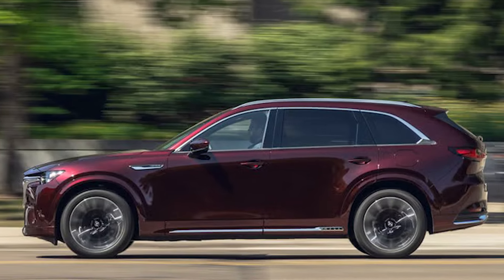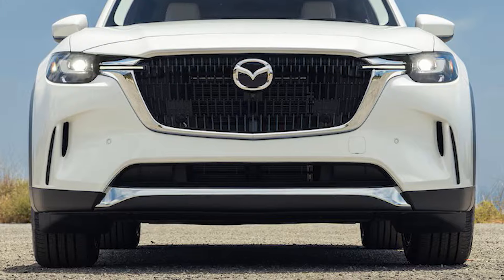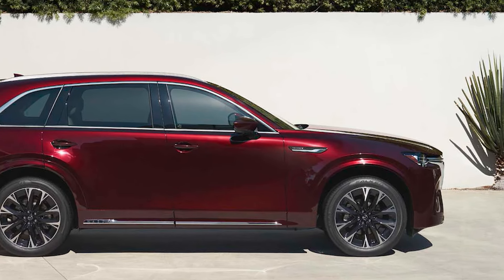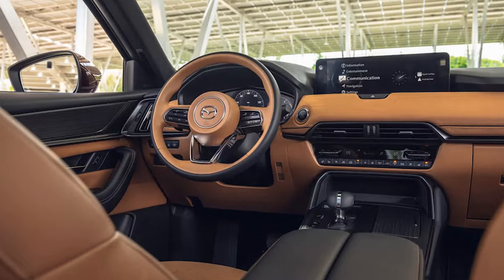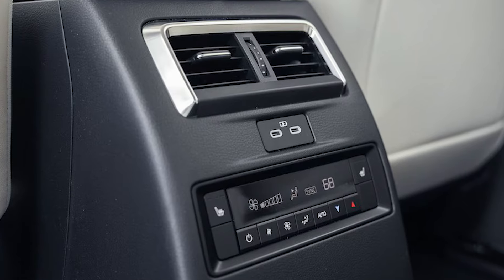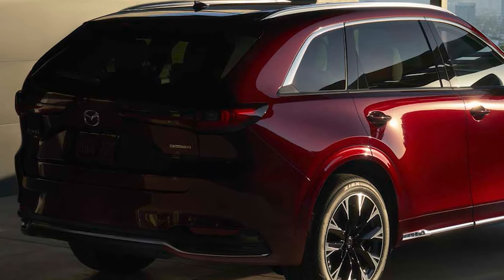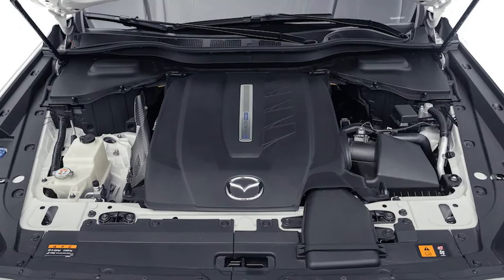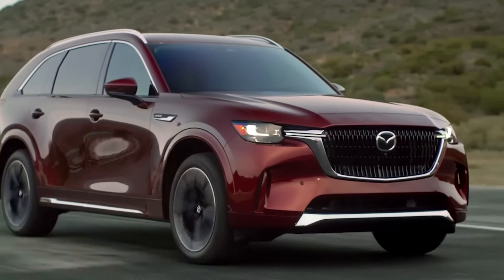2025 MAZDA CX-90 PHEV Specs | Interior, Exterior & Features | Fuel Economy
The 2025 Mazda CX-90 PHEV SUV boasts a powerful e-Skyactiv PHEV powertrain, producing 323 horsepower and 369 lb-ft of torque. With its new architecture and inline-six-cylinder engine, the CX-90 PHEV is a game-changer in the mid-size SUV segment.

Enjoy a seamless driving experience with Mi-Drive, featuring Sport, Off-Road, and EV drive modes. The EV mode allows you to drive purely on electric power, while the CX-90 PHEV's advanced technology features, including a 12.3-inch full-color center display, wireless phone charging, and wireless Apple CarPlay and Android Auto integration, make every drive a pleasure.

The interior is just as impressive, with premium materials, heated seats, and advanced safety features like Mazda Radar Cruise Control and Blind Spot Monitoring. With a starting price of $39,300 and a range of trim levels to choose from, the 2025 Mazda CX-90 PHEV is the perfect combination of luxury, performance, and value.

Watch our video to learn more about the features, pricing, and capabilities of the 2025 Mazda CX-90 PHEV, and discover why it's the ultimate choice for families and adventure-seekers alike!